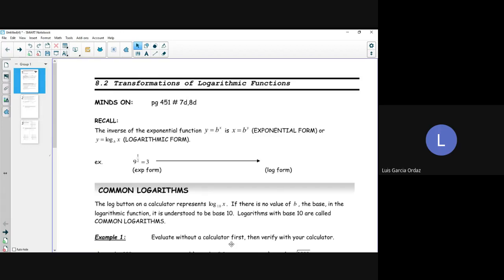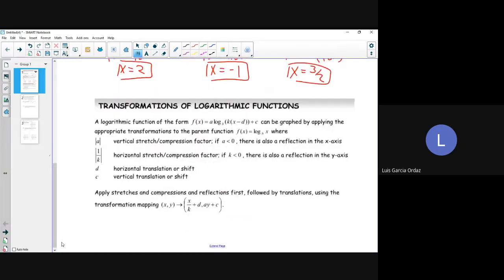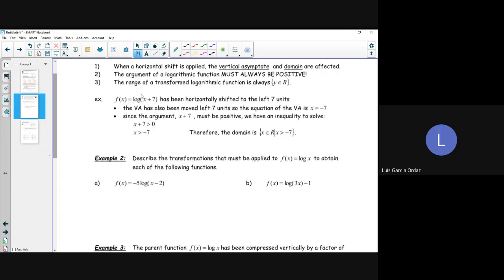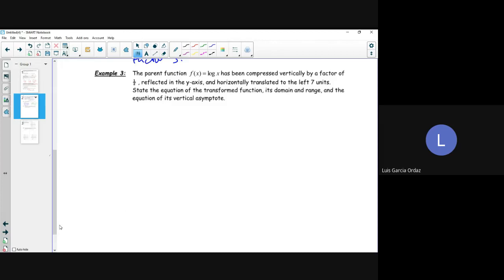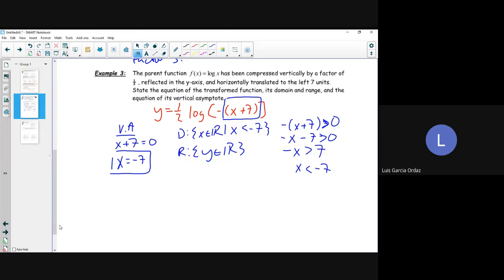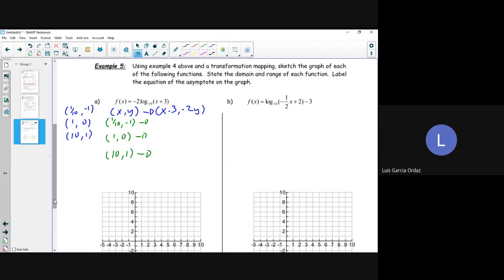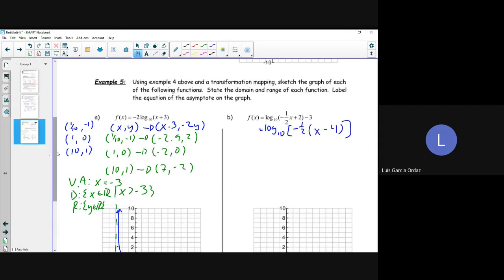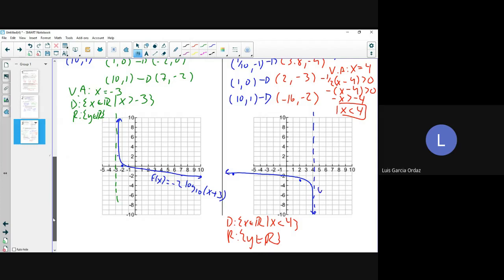MHF4U1 Unit 7 Lesson 2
Transformations of LOG functions